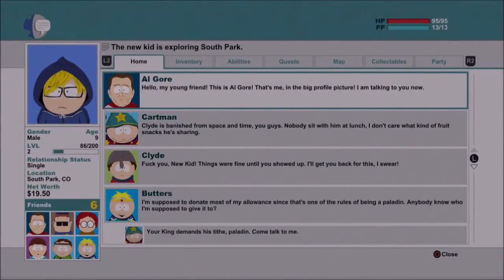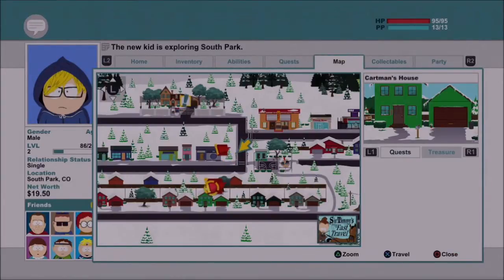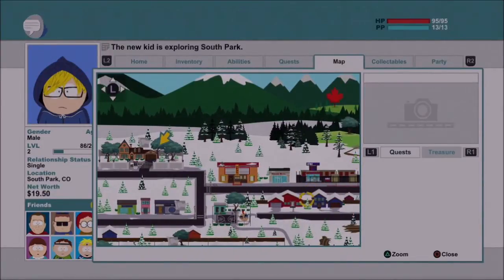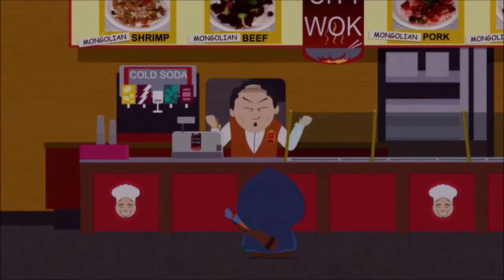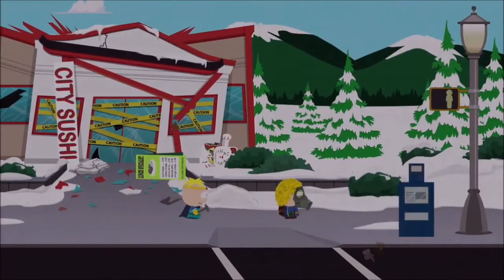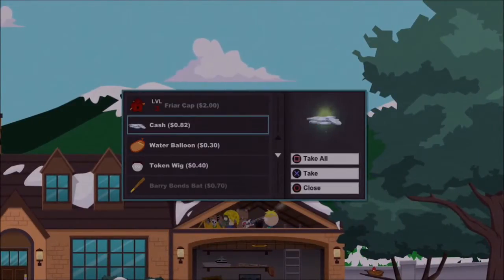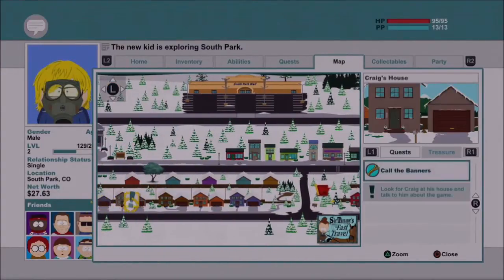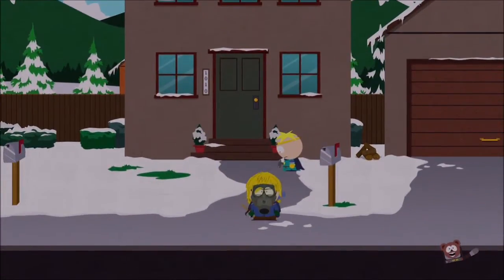Let's Play South Park, The Stick of Truth Ep. 3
Join Brad, the mediocre gamer, as he begins his quest to recapture the Stick of Truth. A new kid in South Park, he must make new friends and watch out for enemies. The whole crew is here led my Cartman the Wizard and your trusty sidekick Butters the Paladin. Will Brad Survive?